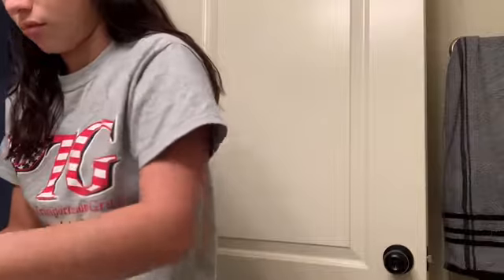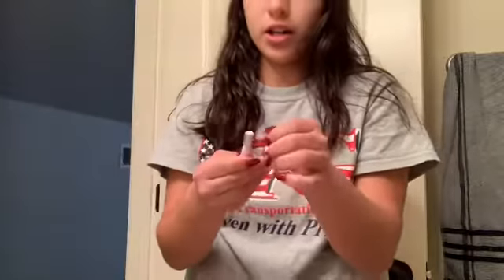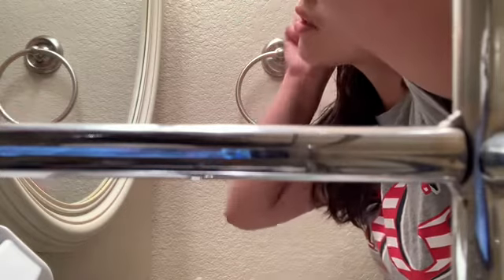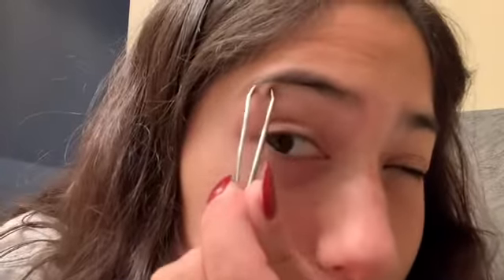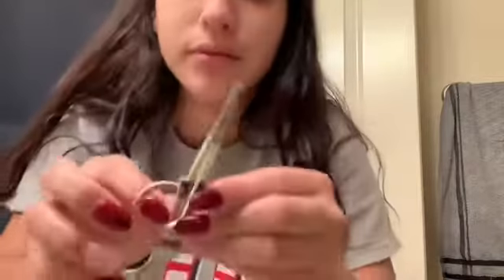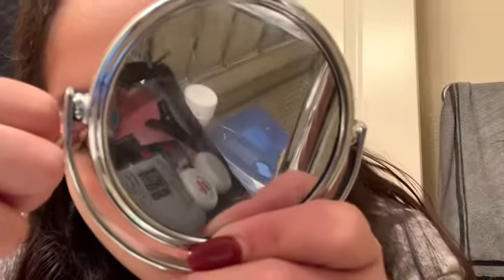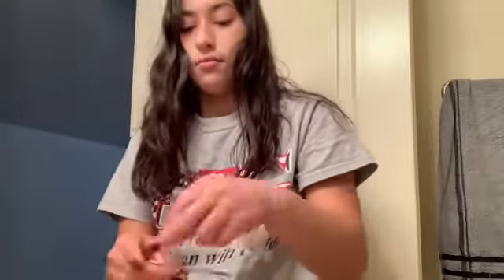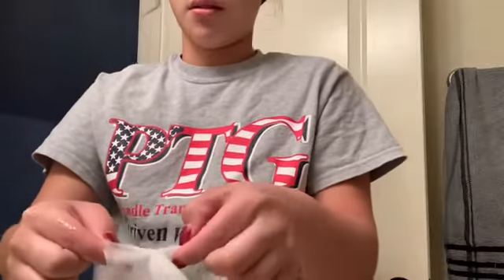Waxing the stash😳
In this weeks video I will be showing you how I do my eye brows, wax my mustache, and do face masks. Basically a face care routine that my face has been needing for a month now. Please 😊enjoy.